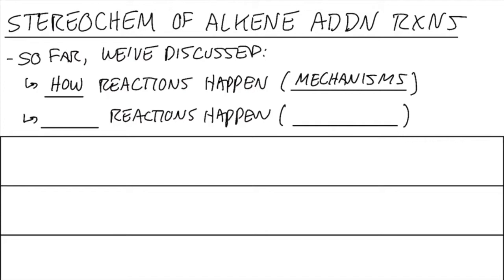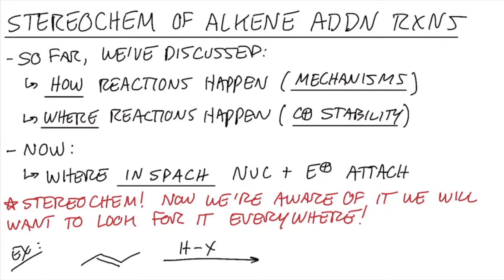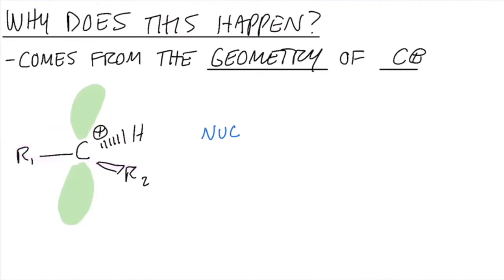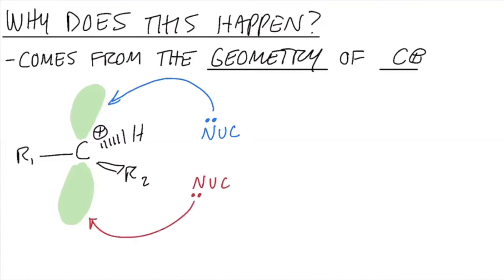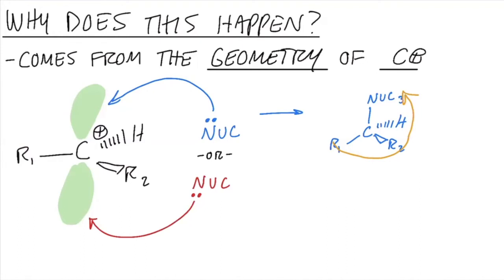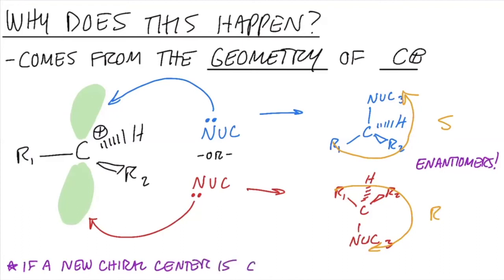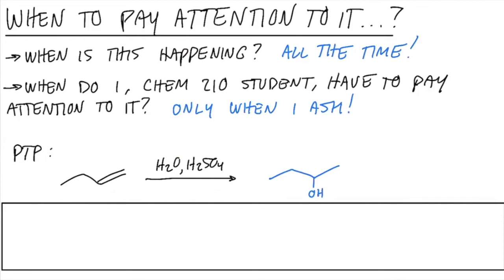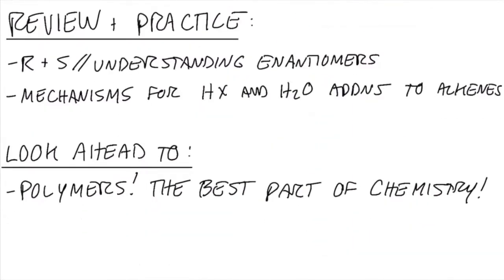Lecture 18 (part 2) - CHE 210 [F20]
In this brief video the stereochemical consequences of substitution reactions are discussed.